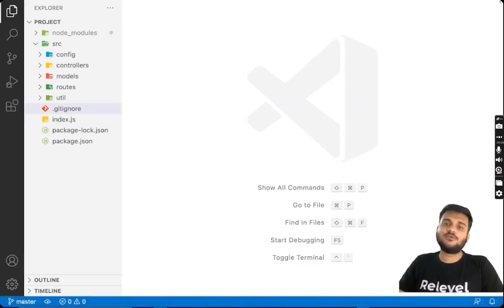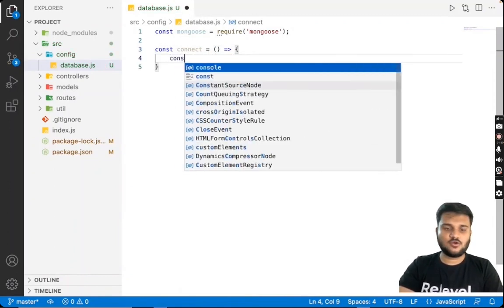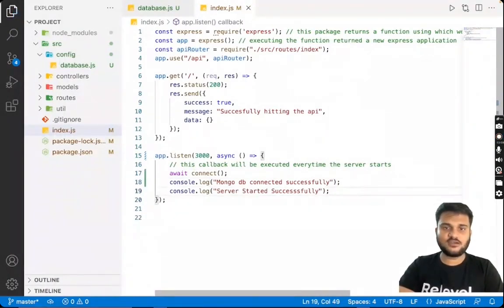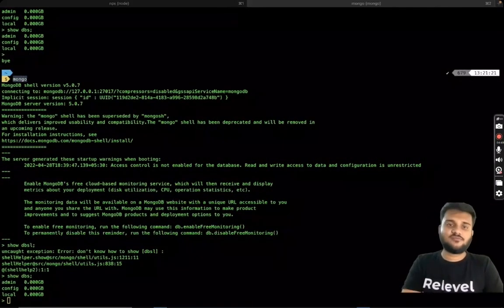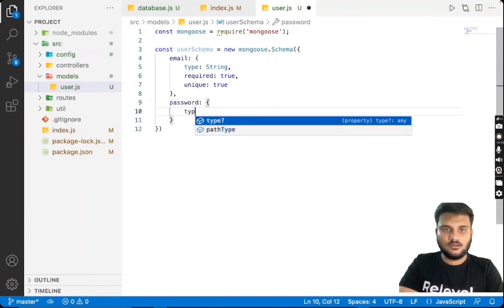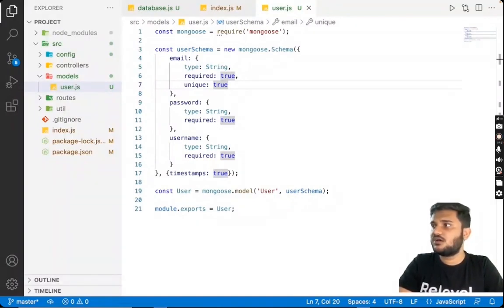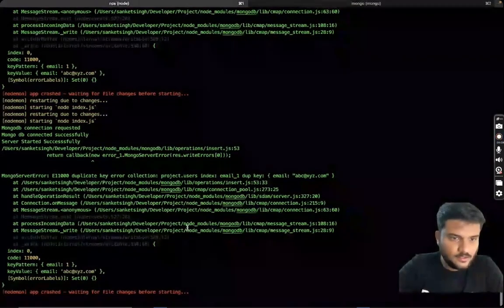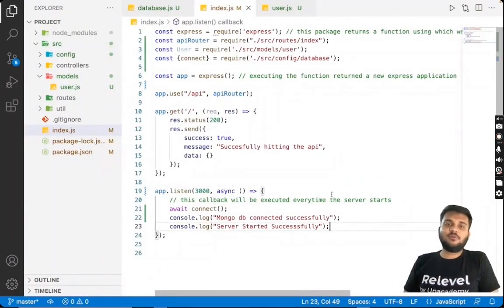Tanshique Calone part 6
3rd and 4rd Round Test practice